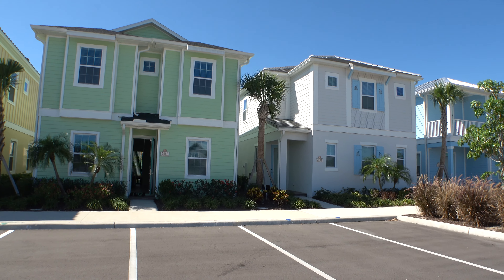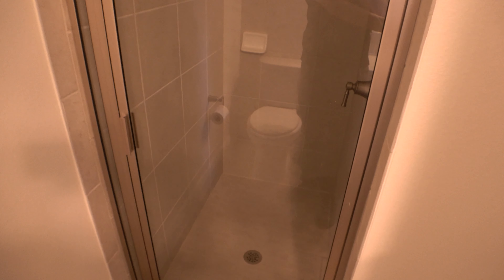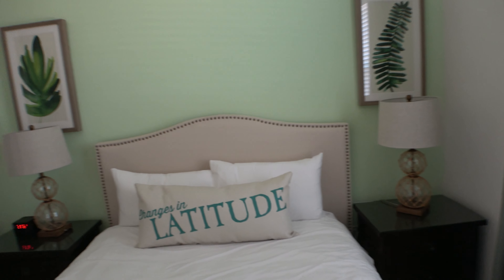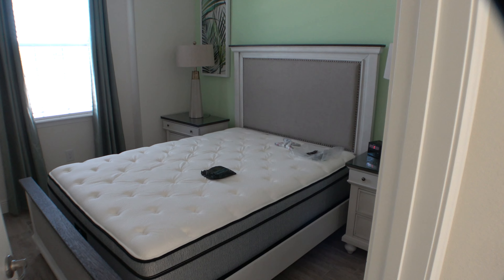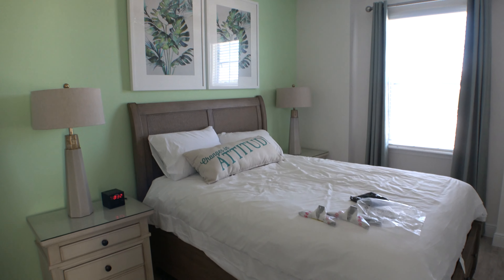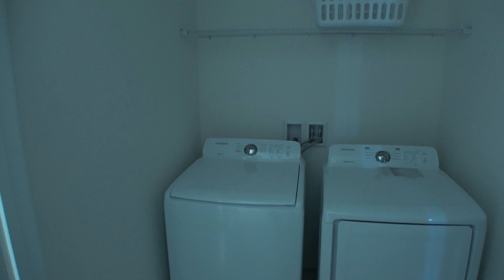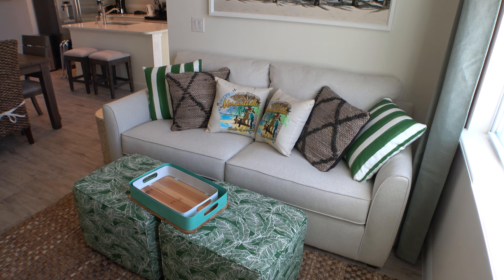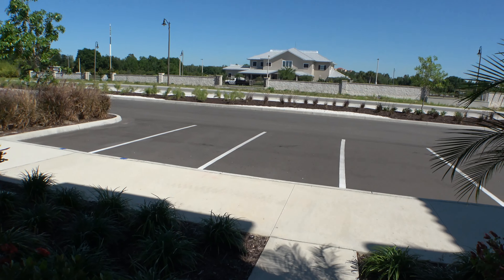Margaritaville | 5 bed - 5 Bath Cottage Home | Vacation Resort Property | Kissimmee Real Estate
Margaritaville Cottage home with 5 bedrooms and 5 and 1/2 bathrooms as shown in this video. Margaritaville is a high-end resort property located in Kissimmee Orlando Florida. It is off of Highway 192 not far away from Walt Disney World in Winter Garden. The home is at Margaritaville and can be lived in full-time or rented out as a homeowner chooses. Furniture packages must be purchased for those looking to rent the property. Margaritaville homes are a great choice for Property investors with a fantastic location.

Please Note BUILDER POLICY, I must go with you to the home builder on the first visit to assist you as a Realtor.

I Offer a Home Buyer Builder Rebate and/or other Builder Incentives.  Terms, conditions and combinations apply.  Competitors offers considered.  Must mention on first contact.

My Specialties:
Educating Buyers
Area Knowledge
Tourism
Building Construction

Here is some just some Florida Orlando area towns I serve.  Willing to go travel to other locations for well Pre Approved Buyers!

Prices, Statements and Opinions are subject to change at any time without notice. Real Estate is a constantly fluctuating and changing market. Home Builders, Sellers, and Neighborhoods will change from the time videos are made. The Videos are not a guarantee or prediction of past, present, or future changes and events. No statements, view points or opinions, made during the videos are to encourage or discourage your home buying. You are responsible for your own due diligence and choices made.